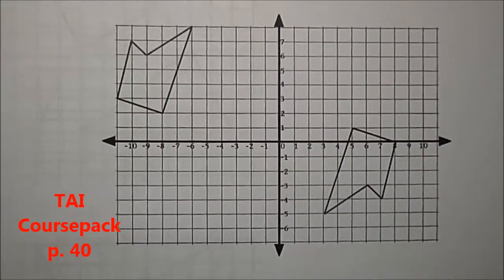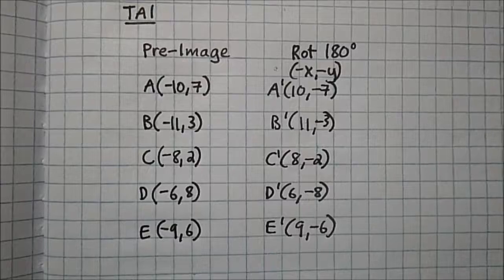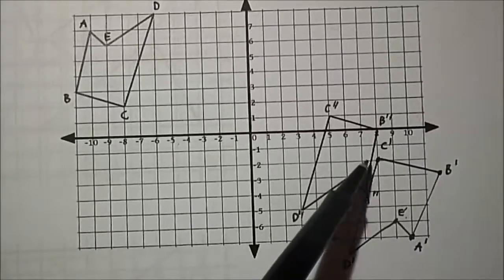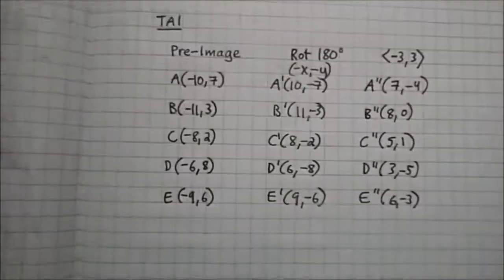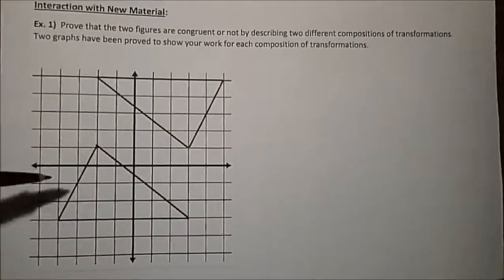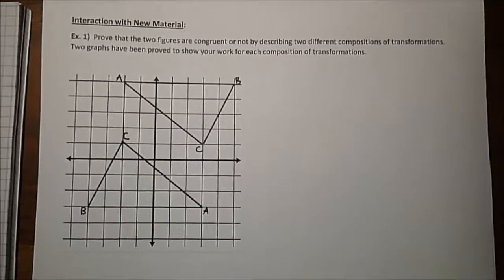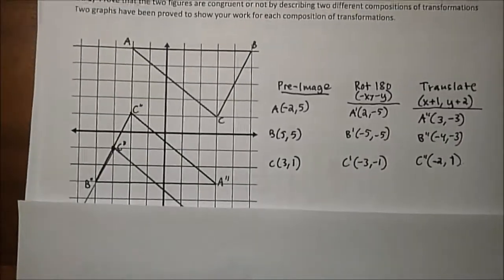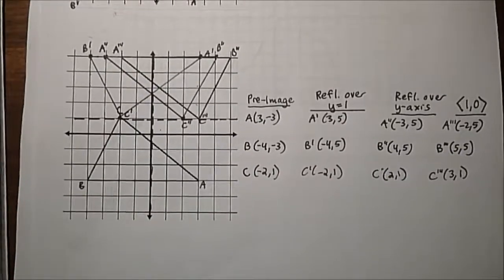EBHS Geometry 2.09 - September 22, 2017